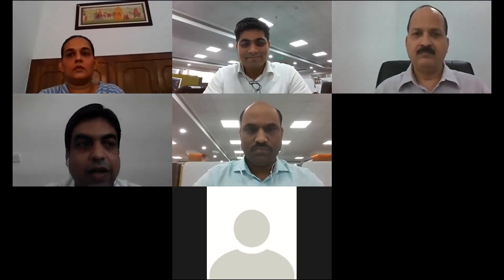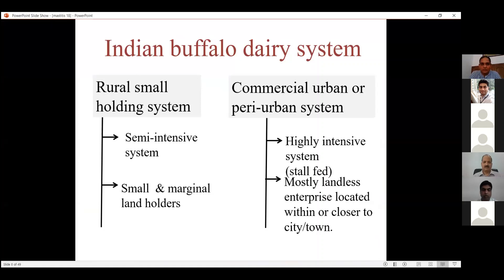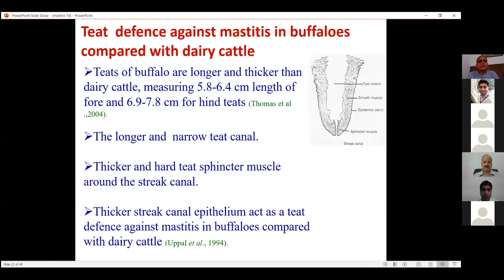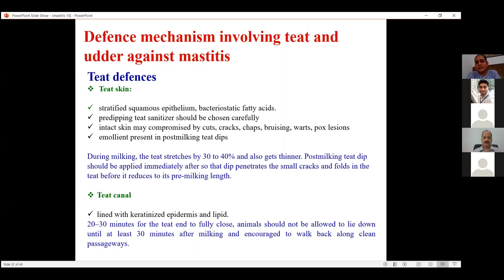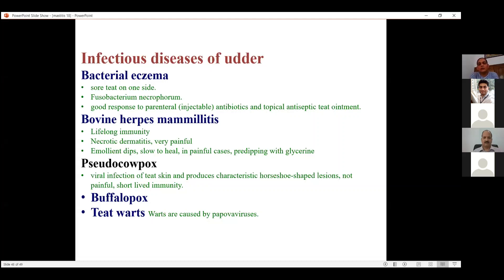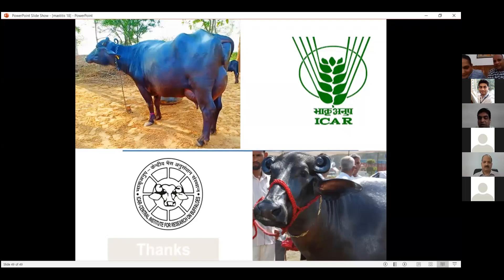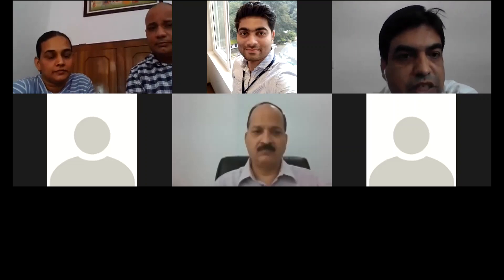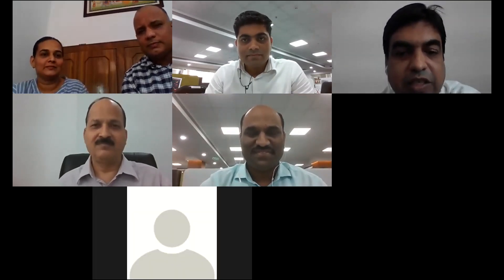BUFFALO MASTITIS HOW IT IS DIFFERENT THAN THE CATTLE BY DR. SARITA YADAV